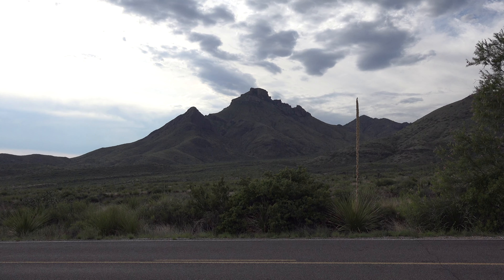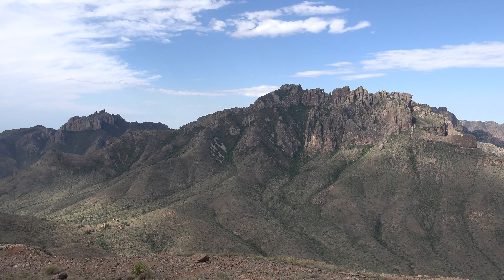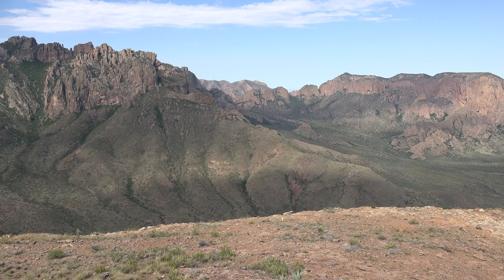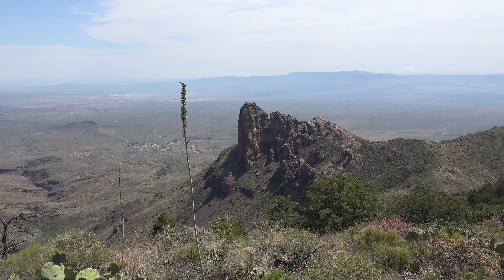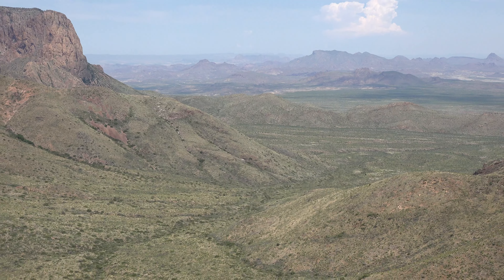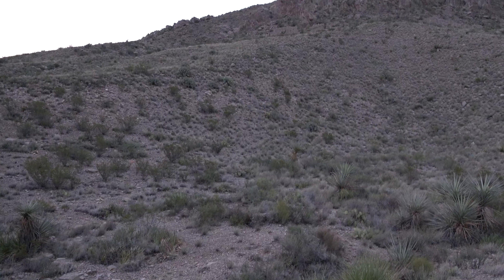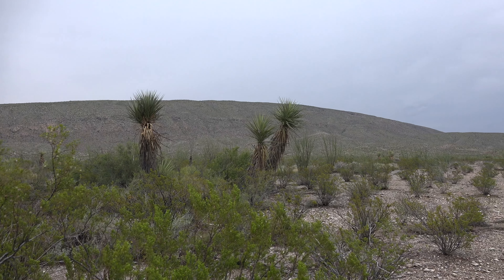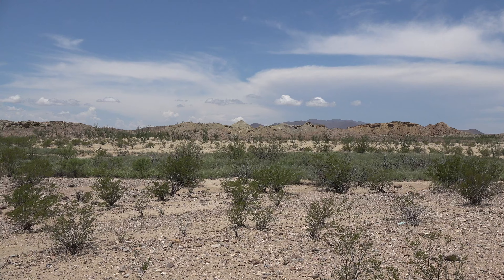Climbing Panther Peak, Big Bend National Park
I got a later start on Panther Peak than I wanted to.  My initial plan was to do Panther and Pt. 6282, then continue on to Wright Mt. and Pummel Peak.  Fatigue and the threat of storms made my decision to turn around after Pt. 6282 a good one though.  This was a fun climb - other than the vegetation, but you have to deal with the obstacles to get the reward of the summit.